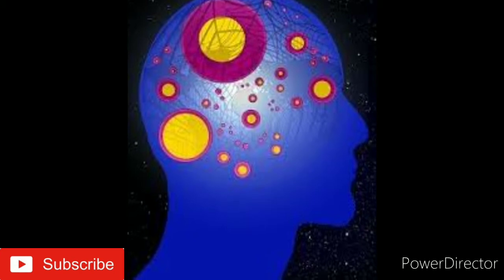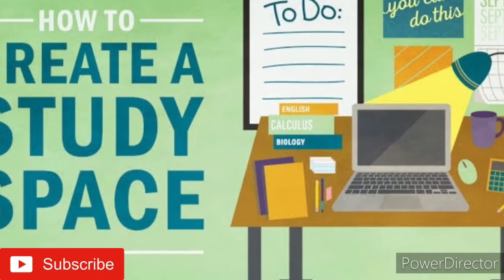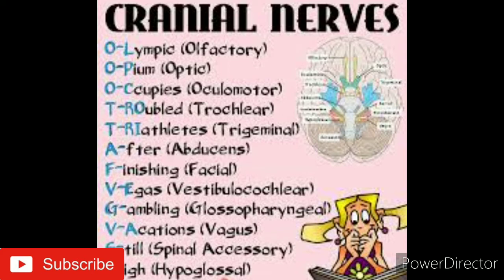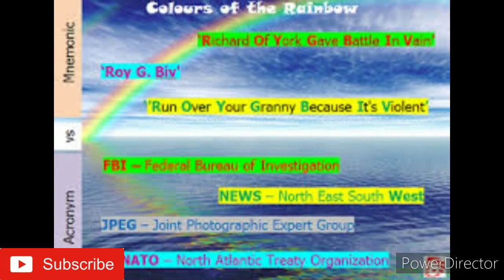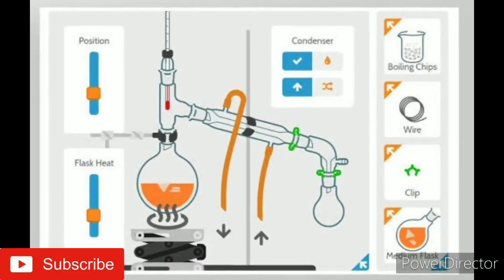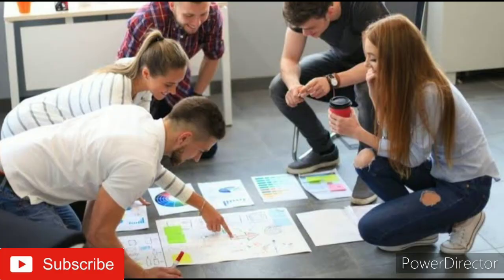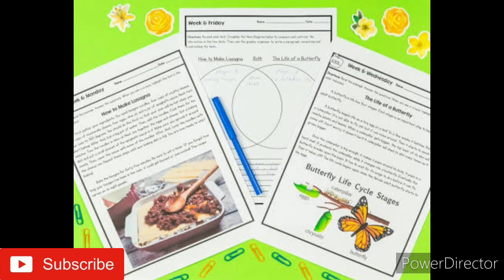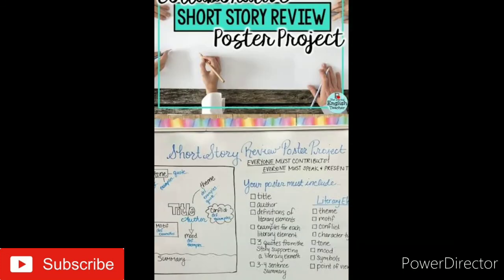Memory tricks|8 easy Memory techniques for studying|Improve concentration and focus